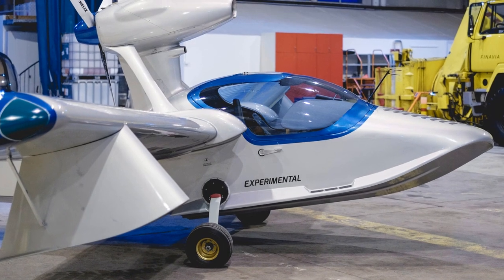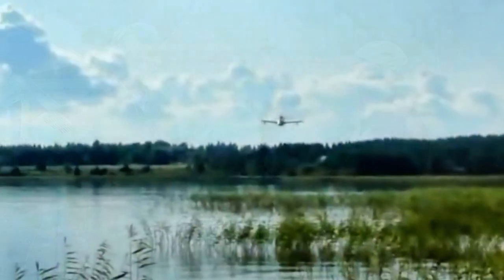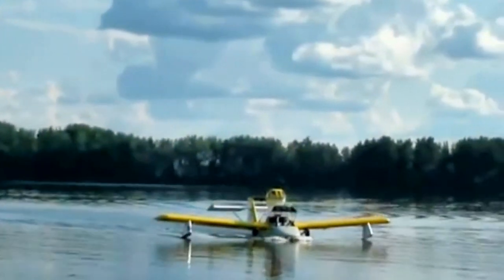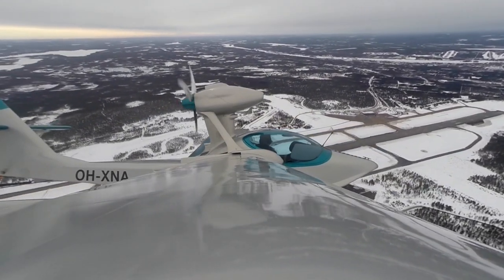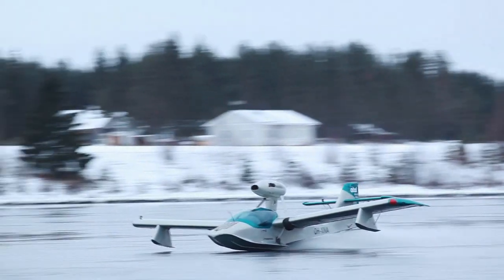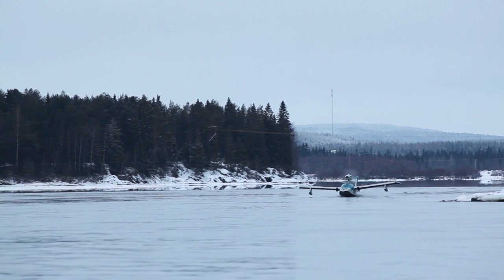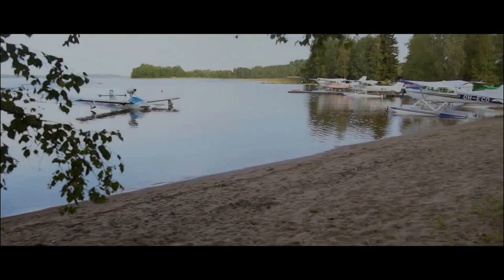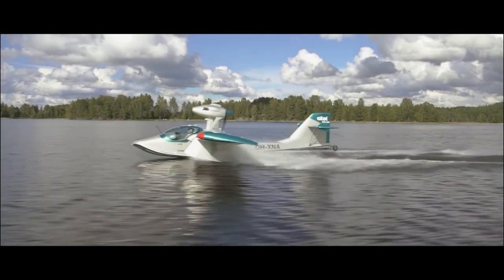ATOL 650 LSA, Atol U.S., Atol 650 amphibious light sport aircraft.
Coming to America” is a common refrain from light aircraft producers in some countries. Why? The obvious reason is that most designers perceive a huge market in the USA.

Another is that shipping from the USA to other countries proves easier than shipping from their home countries. Other reasons also exist but those two are enough to decide in favor of the move. One builder of a LSA seaplane is Atol Avion, based in Finland. They have been moving steadily toward approval, production, and sale of their Atol amphibian.

Anssi Rekula, co-founder of Avion and the director of sales said, “We have a lot of news and it’s centered on delivery of production airplanes. He enumerated: We have received new investment to support our European certification, which is expected by the end of 2017.

We have established our North American operation in Brunswick, Maine. We are scheduling customer demo flights in Finland as soon as the crew is back from Oshkosh 2017 where customers can see and fly the all-new cockpit design, and we have received our first order from Australia …so all is good and very positive.